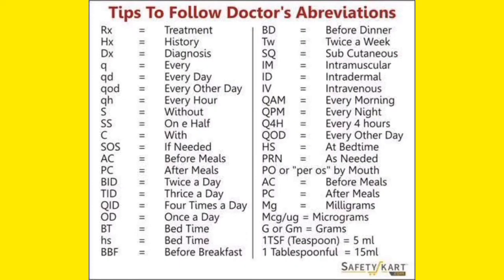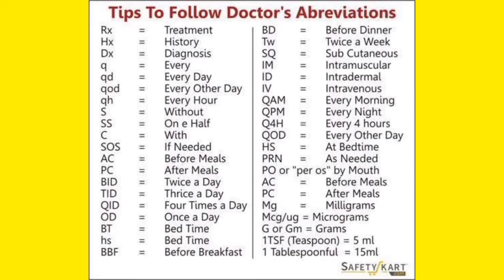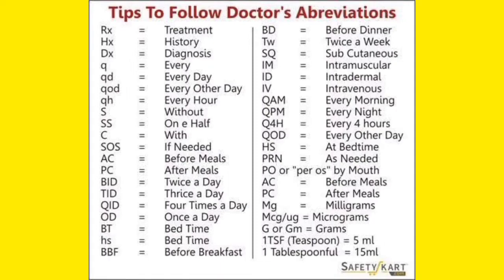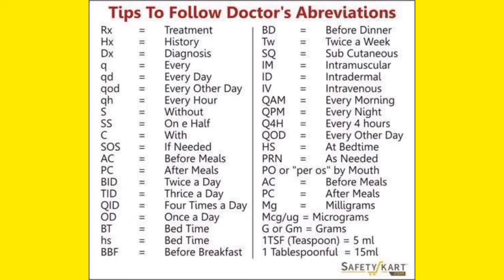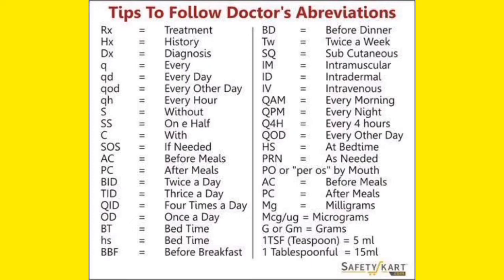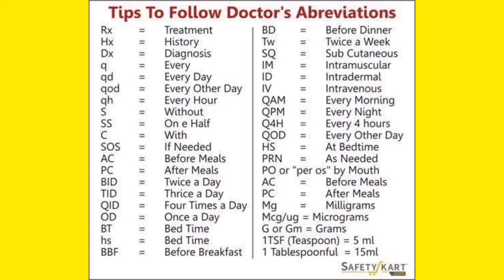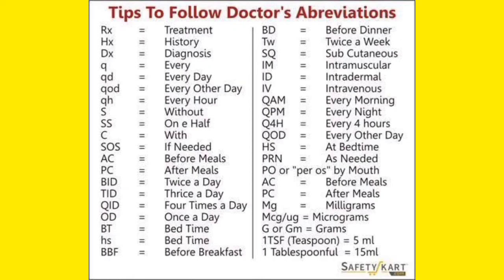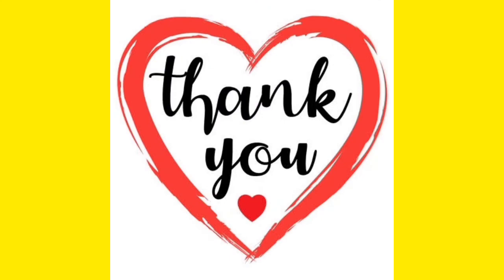Prescription terms meaning | Dr Shahan's Class 🙌